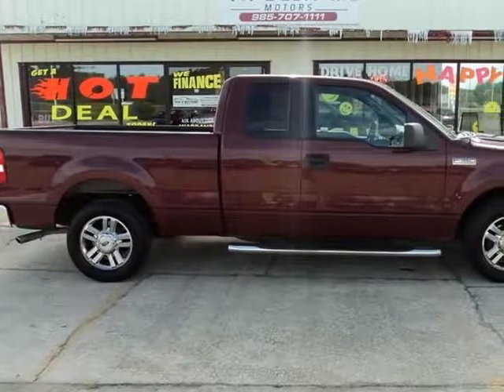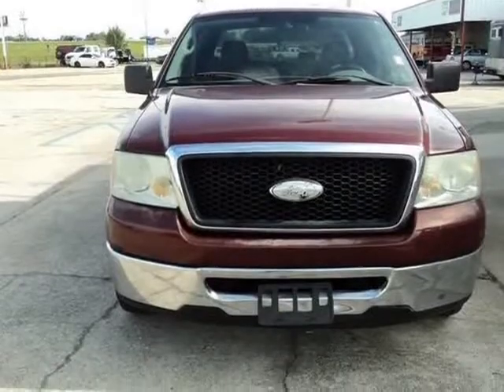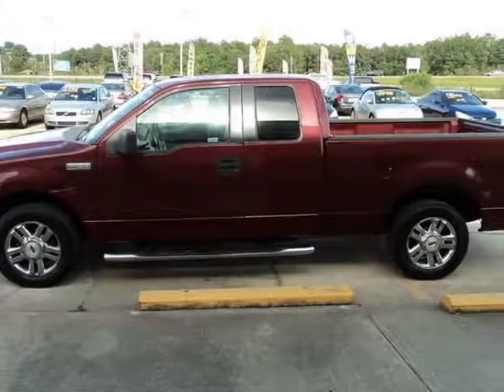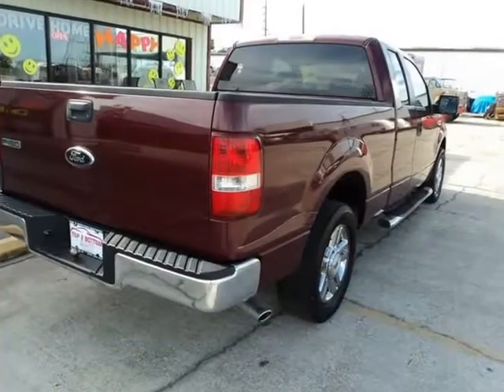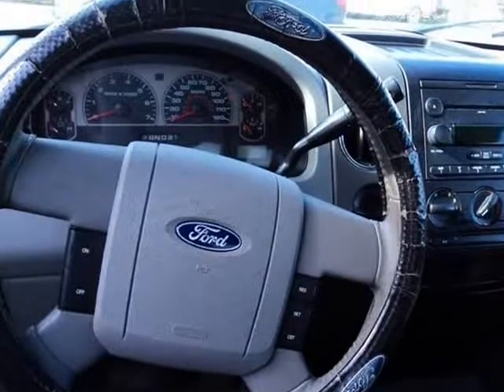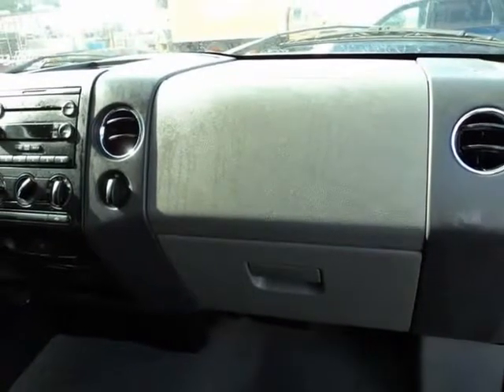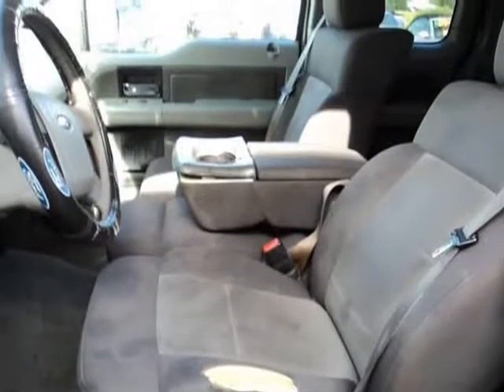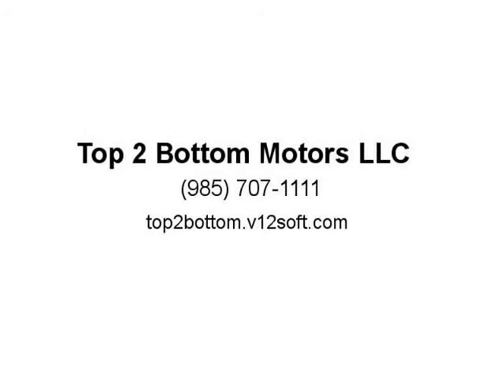2006 Ford F-150 XLT 4dr SuperCab Styleside 65 ft SB (Slidell, Louisiana)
Top 2 Bottom Motors LLC
400 Garrett Rd
Slidell